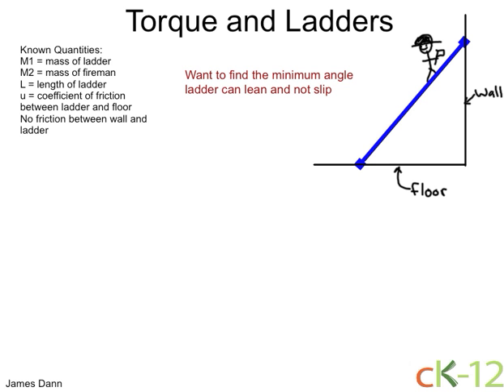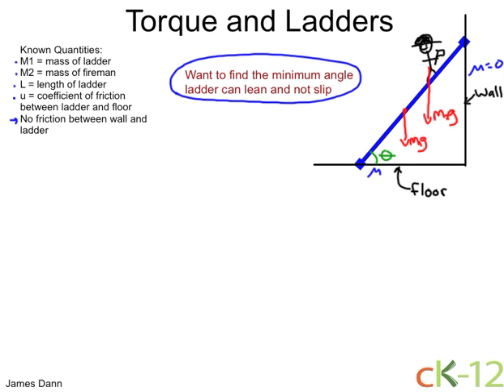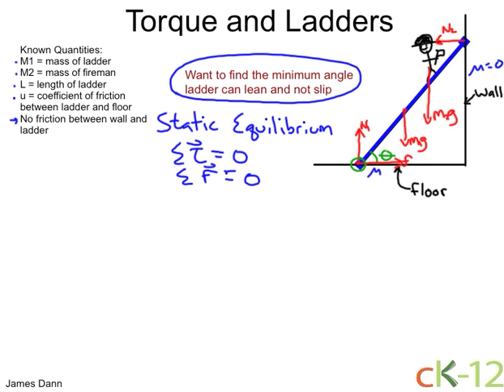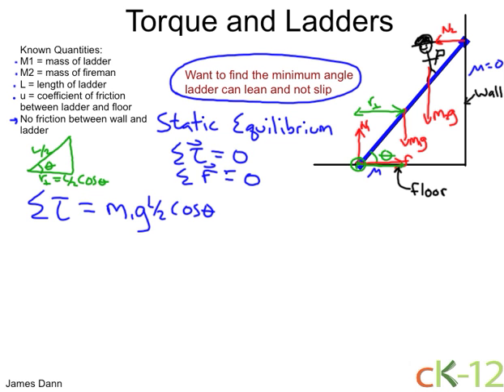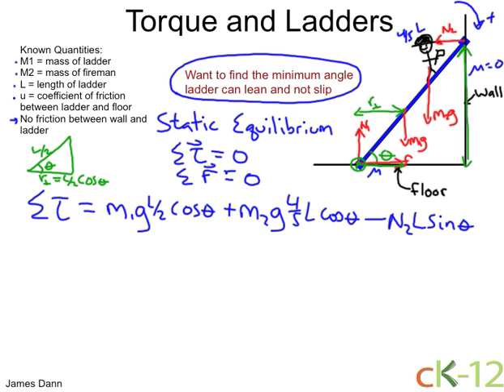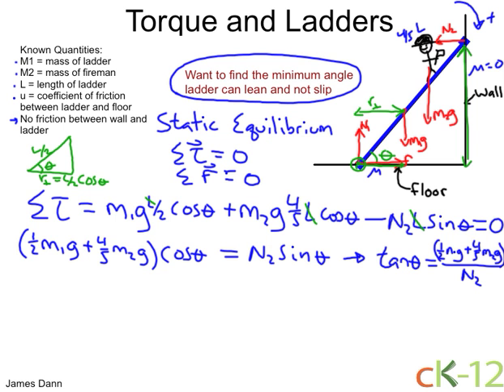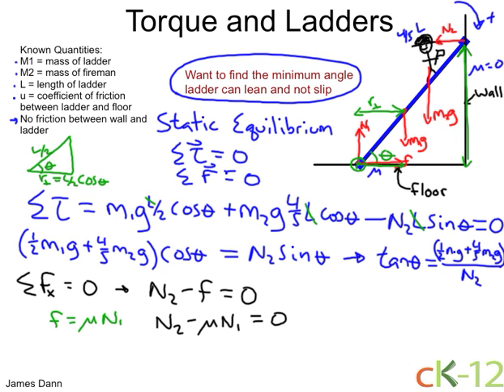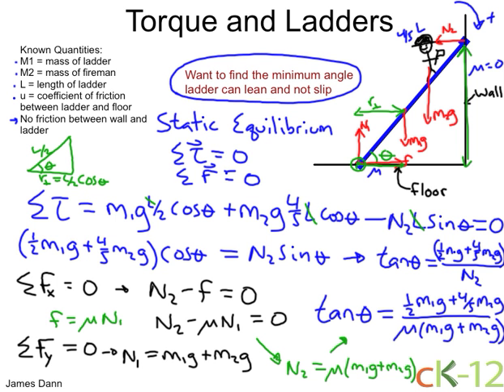Torque Ladder Problems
The classic ladder problem is solved using torque and forces.
CC-BY-NC-SA